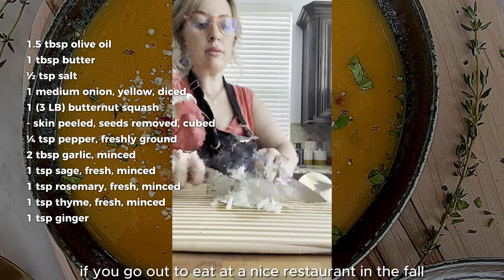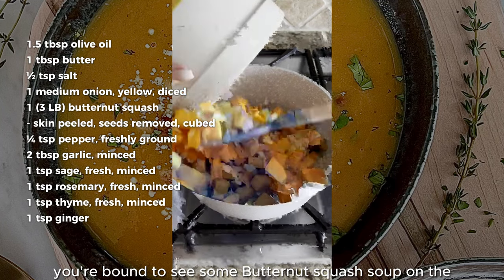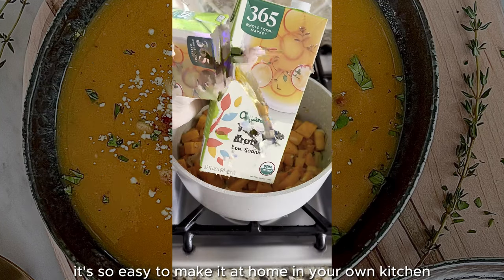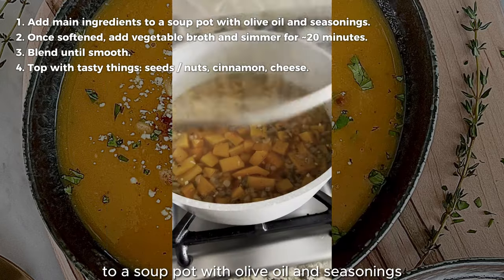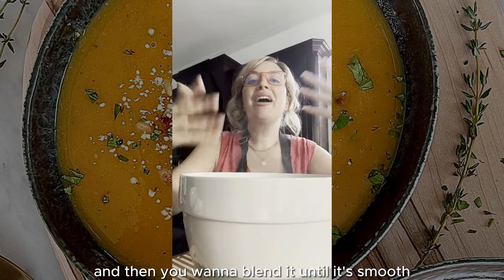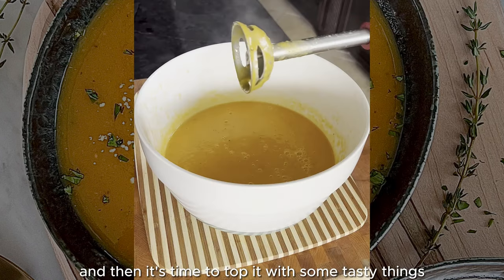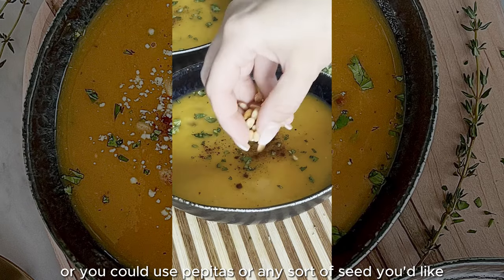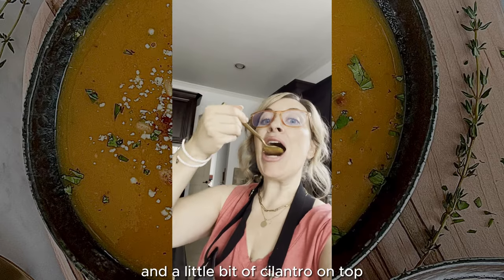Fall soup idea: butternut squash recipe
KitchenAid mixer and accessories…
KitchenAid 5 Quart Tilt-Head Mixer ➡️
Glass Bowl ➡️
Ice Cream Maker Attachment ➡️
Pasta Roller & Cutter Attachment 3 Piece Kit ➡️
Food Grinder Attachment ➡️
Slicer/Shredder Attachment ➡️
Dicing Food Processor Attachment ➡️
Shave Ice Attachment ➡️
Spiralizer Attachment ➡️